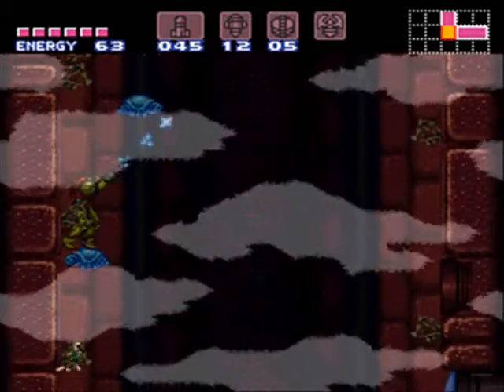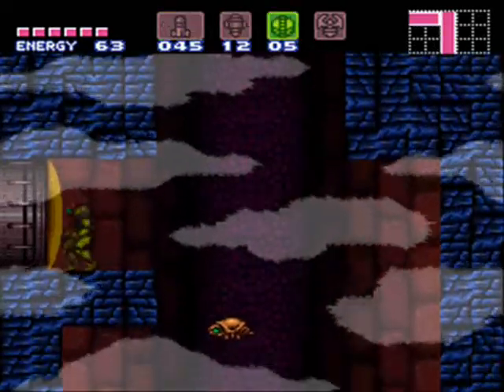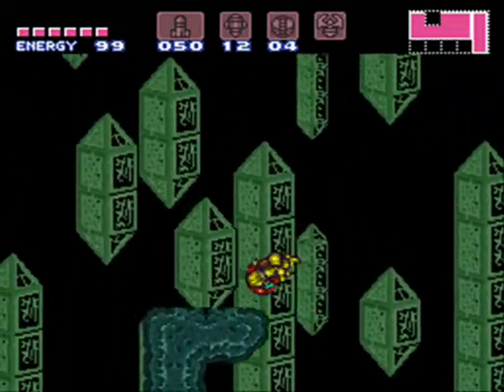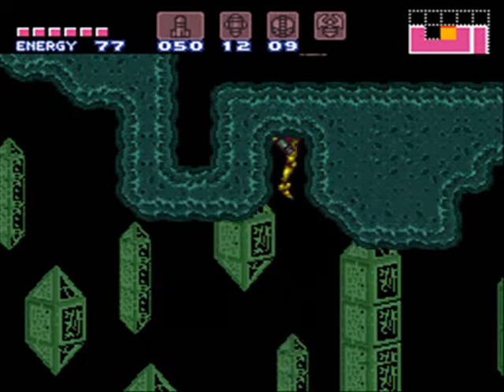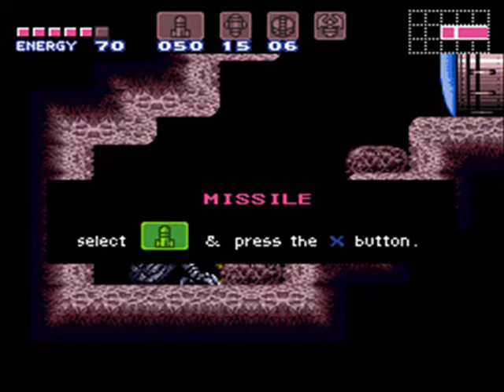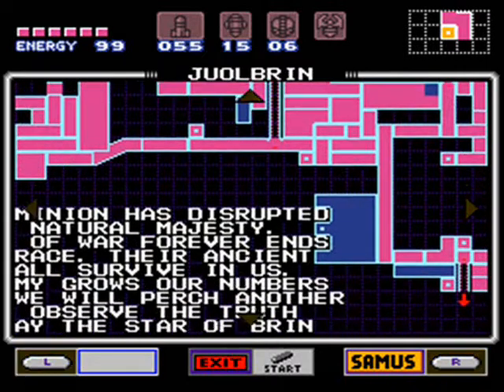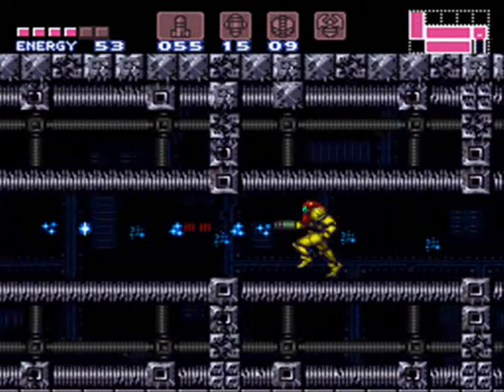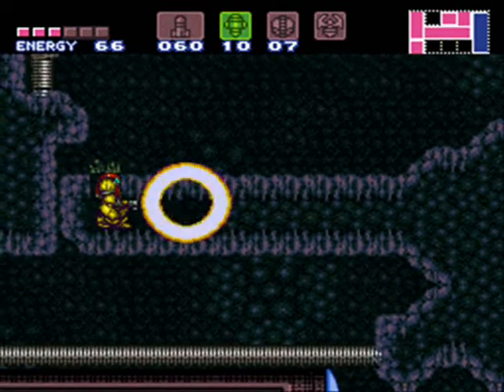Super Metroid: Cliffhanger 6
Going behind rooms, collecting items, and going behind more rooms.